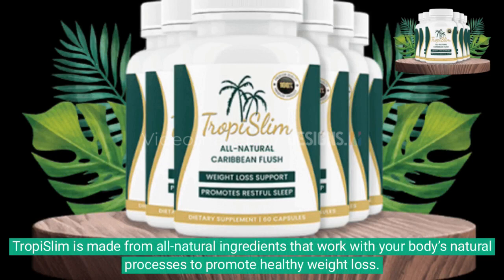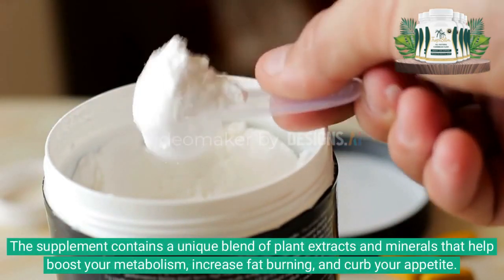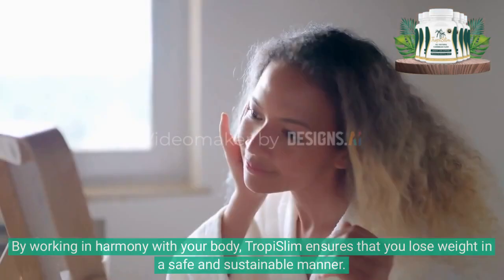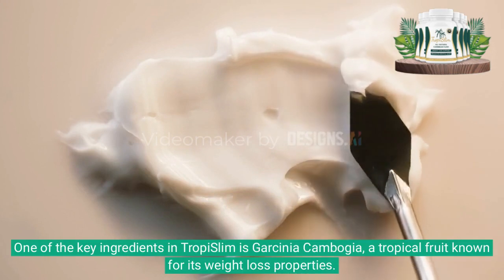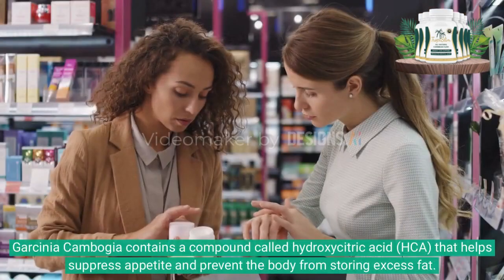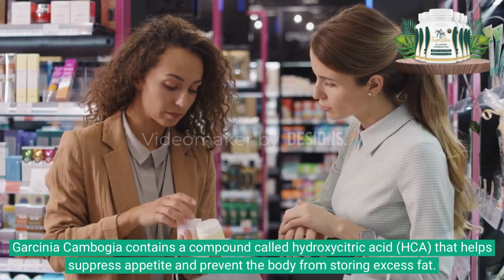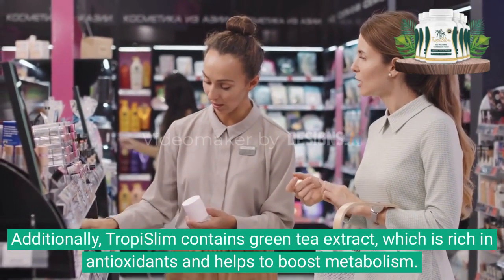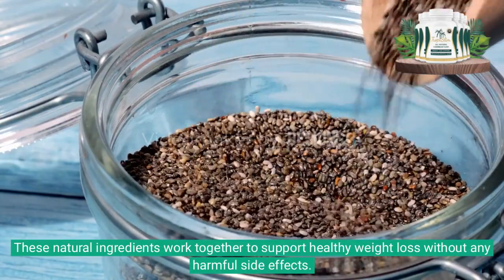TropiSlim Reviews: Supplement, Ingredient And How To Use!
Click on the link to the official website in the comment

Don’t wait any longer to start your weight loss journey. Visit the official TropiSlim website today and take the first step towards achieving your weight loss goals. Say goodbye to harmful chemicals and hello to a healthier, happier you with TropiSlim.